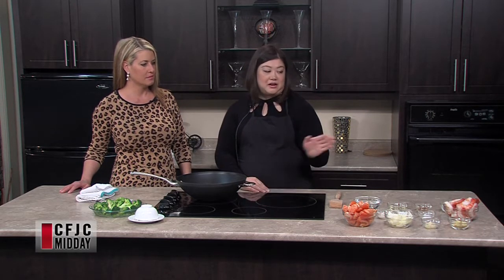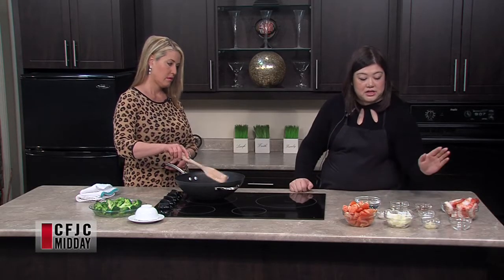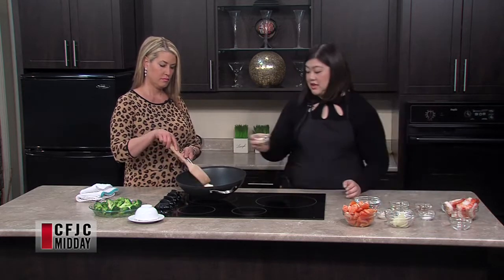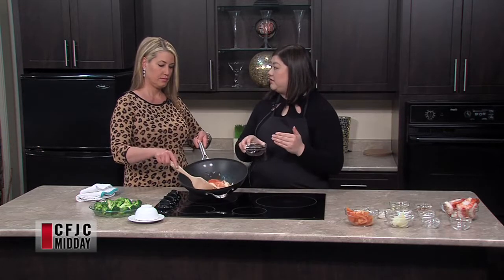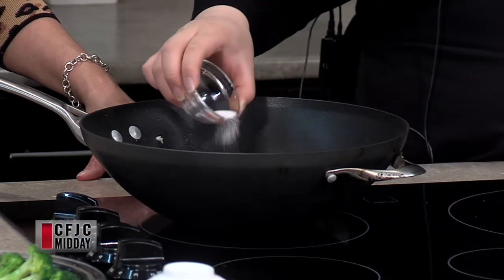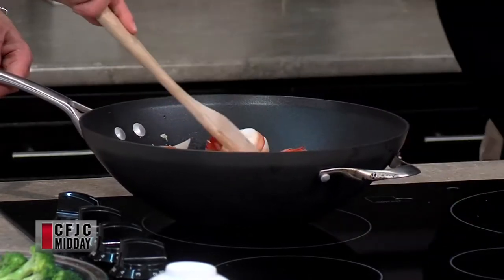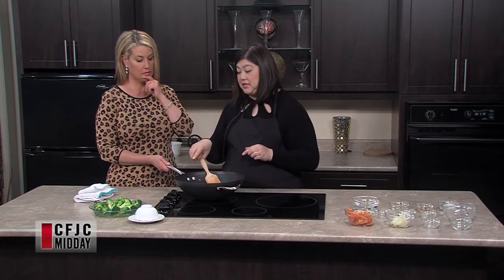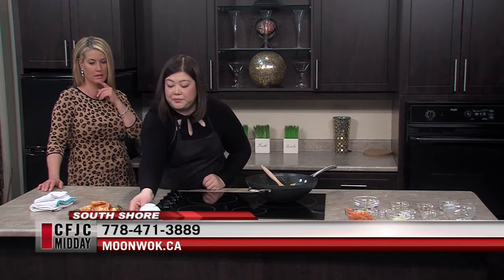CFJC Midday - Mar 29 - Moon Wok